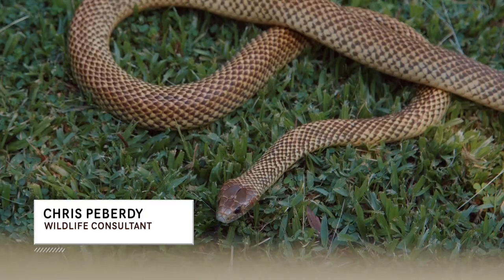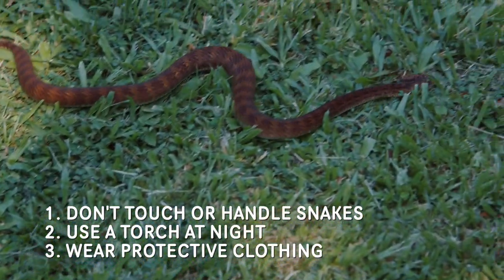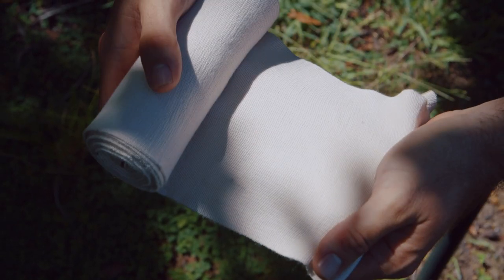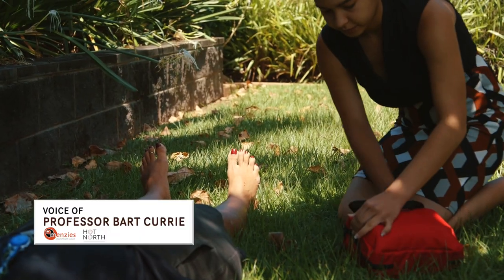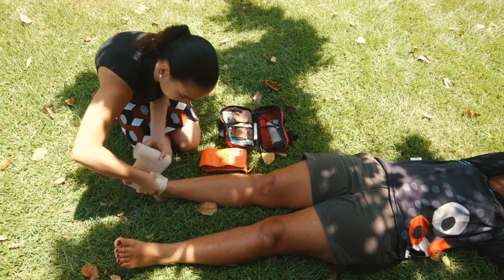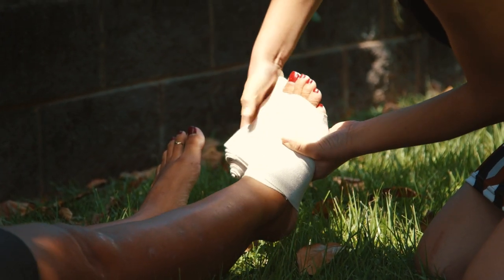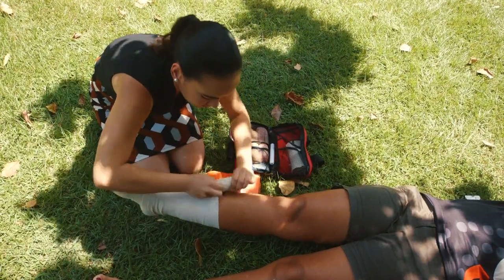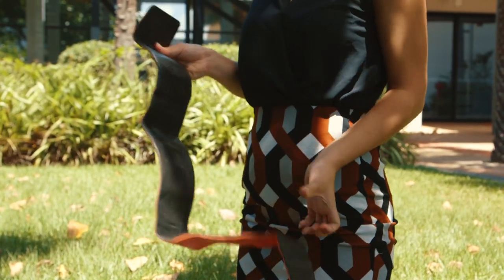First aid treatment for snakebites - use of Pressure Bandages with Immobilisation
This video, produced by HOT NORTH features Northern Territory herpetologist Chris Peberdy and tropical and infectious disease physician and researcher Professor Bart Currie explaining the proper use of pressure bandages with immobilisation for the treatment of a snakebite.

There are an estimated 3,000 snakebites per year in Australia, with on average two people a year dying from snakebite in Australia.  Of the many species of snakes in Australia around 100 are venomous and of these more than 10 have venom potent enough to be potentially lethal to humans.

Most snakebites occur in warmer seasons when snake are more active, but in northern Australia snakes are active all year round. The vast majority of snakebites occur as a defensive action by the snake when an unexpected encounter happens with a human. Most bites are on the foot or leg, but it is also not uncommon for a bite on the hand to occur when someone tries to capture a snake. Alcohol is involved in many of the bite scenarios in Australia.

For all snakebites, provide emergency care including cardiopulmonary resuscitation (CPR) if needed. Call triple zero (000) for an ambulance. Apply a pressure bandage with immobilisation (PBI)  and keep the person calm and as still as possible until medical help arrives.

Avoid washing the bite area because any venom left on the skin can help identify the snake.

DO NOT apply a tourniquet, cut the wound or attempt to suck the venom out.

Pressure Bandages with Immobilisation (PBI)
PBI is best practice for anyone bitten by a venomous snake, while keeping the person calm and still until medical help arrives.

Follow these steps to apply PBI:

• Use a firm elasticised (stretchy) bandage not a flimsy crepe bandage.
• 12 or 15cm wide bandages are needed for an adult leg, not 7.5cm.
• Two bandages are usually needed for an adult leg.
• Begin with bandaging firmly over the bite site itself to contain venom at the bite site . It should be tight and you should not be able to easily slide a finger between the bandage and the skin.
• If the bite is above the ankle or wrist then next continue bandaging down from the bite site to the ankle or hand, then continue to bandage firmly up the limb to the upper thigh or upper arm area.  In an adult leg this will usually require applying a second bandage to reach the upper thigh.
• Next place a firm splint over the bandage from the foot/hand to the groin/armpit and use another bandage or other material to secure the splint to the bandaged limb, so that immobilisation of the limb is fully achieved. A sling for an upper limb bite is sometimes recommended, but immobilisation with this methods is often inadequate and inferior to use of a full length limb splint.
• Keep the person and especially the limb completely at rest. If possible, mark the site of the bite on the outside of the bandage with a pen.
• Bandages without complete immobilisation of the limb have been shown to be ineffective.